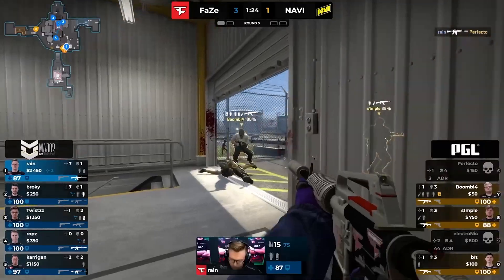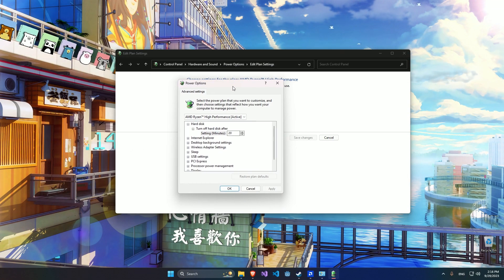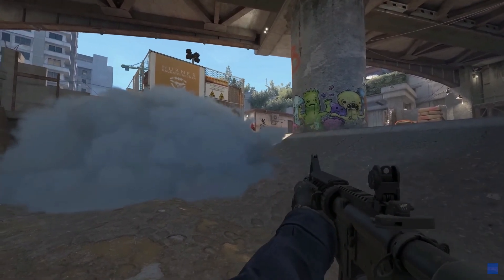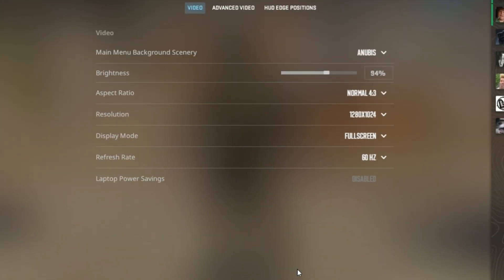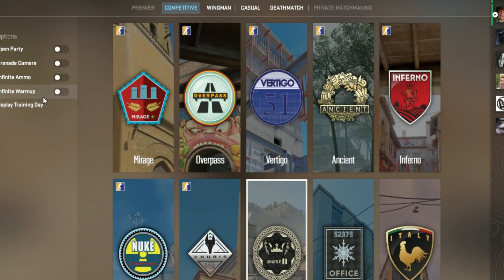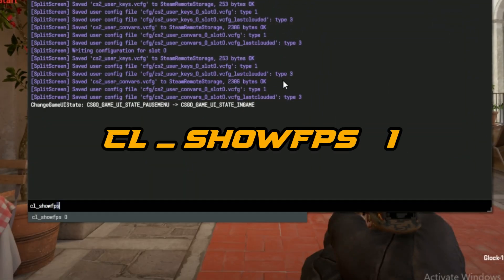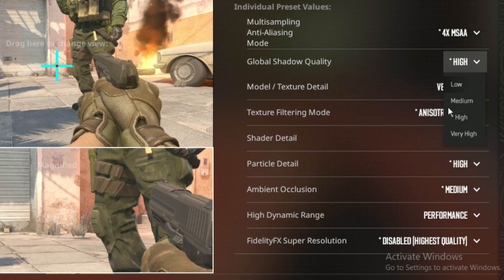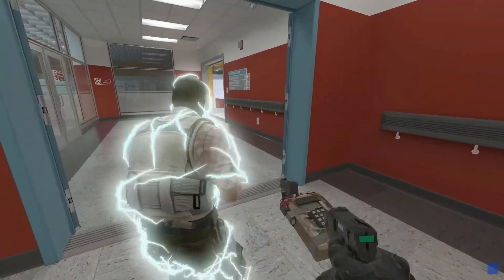How to get *BEST PERFORMANCE* for CS2 (FPS Boost)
If you have been struggling with cs2 performance this video will show you the best settings for fps boost.
If you have any more questions leave them in the comment section